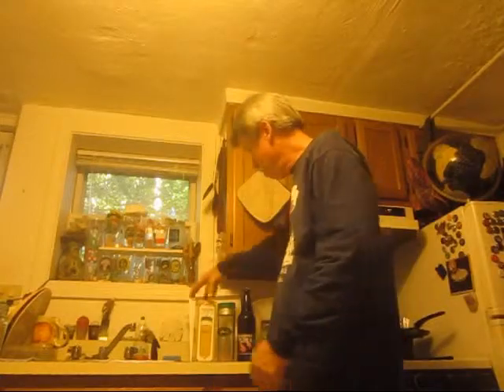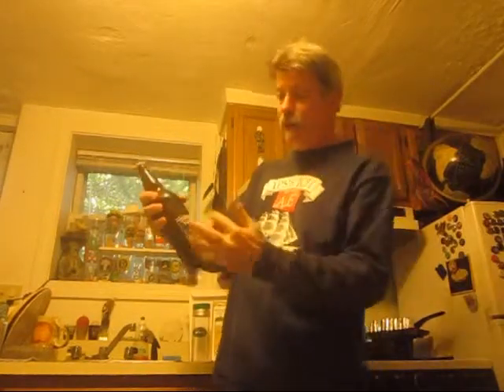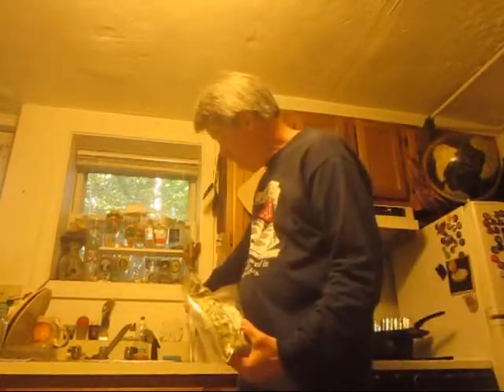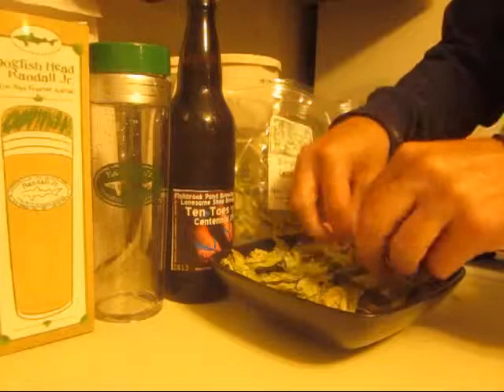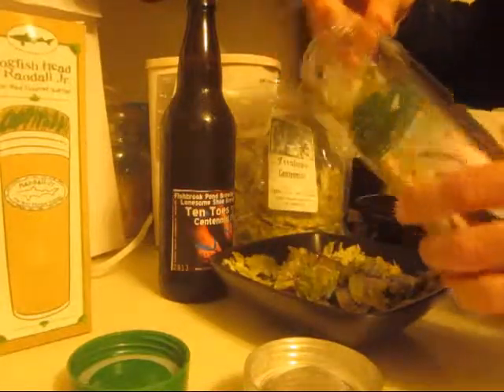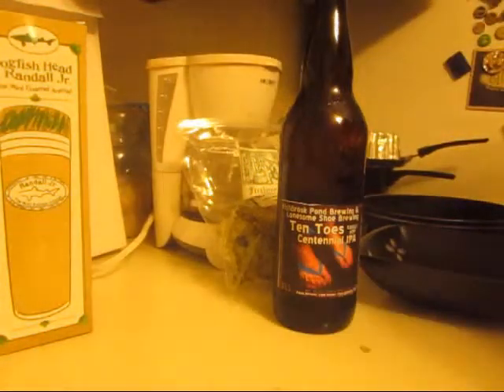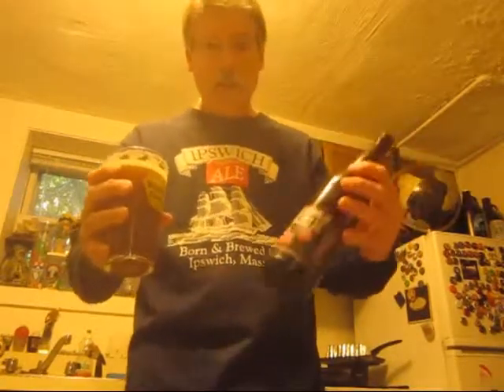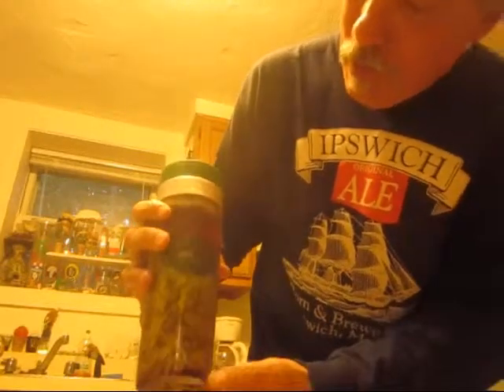Hop Thing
Instructional video on the use of Dogfish Head's Randall Jr. hoptimizer. A homebrewed Ten Toes Centennial Single Hop IPA was infused with Centennial hop flowers and produced an super-aromatic IPA.